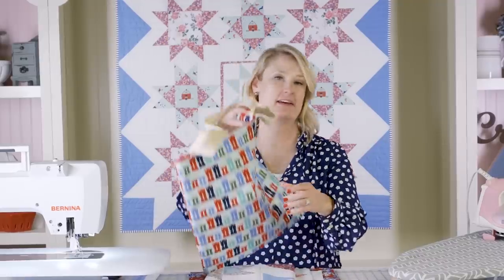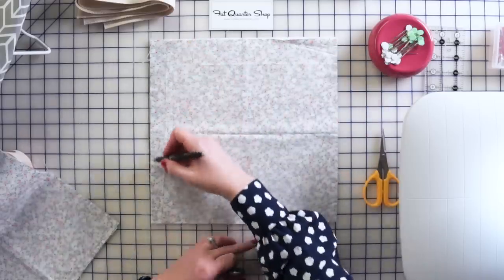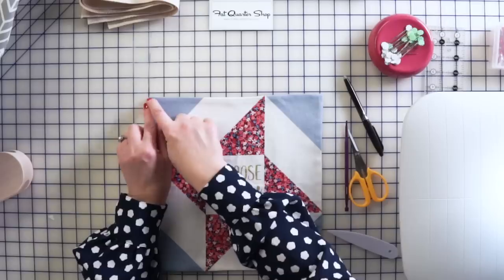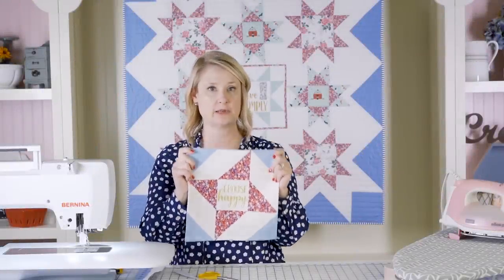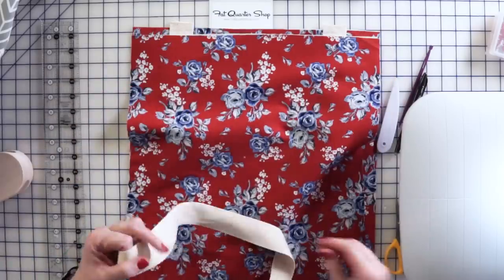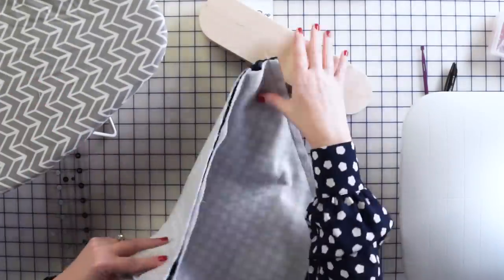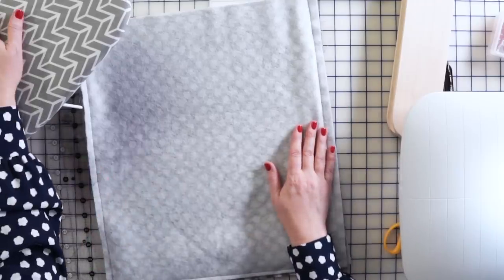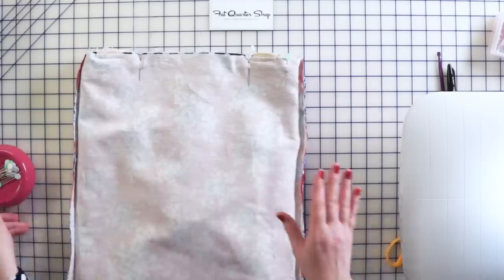How to sew a Simple Tote Bag with Melissa Mortenson | Fat Quarter Shop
In this video, Melissa Mortenson of the Polka Dot Chair shows us how to make a beginner tote bag. It's SEW cute and makes for a great gift!

Ruler

Decorbond